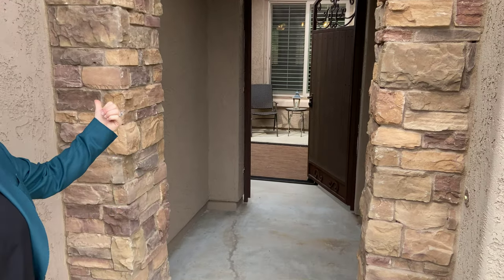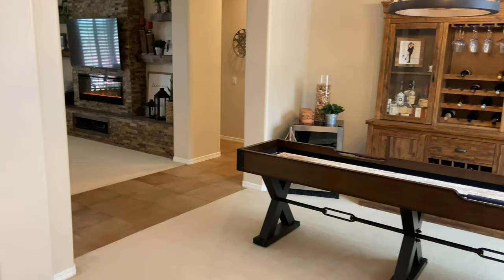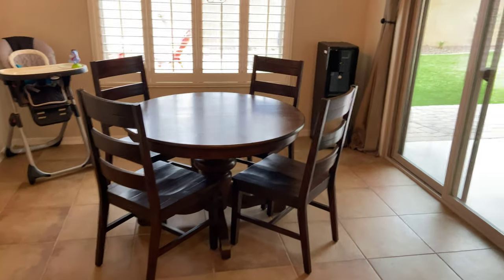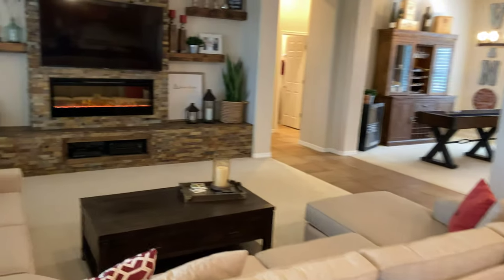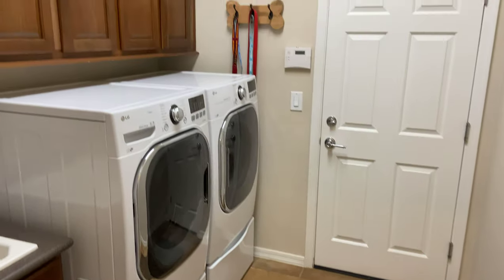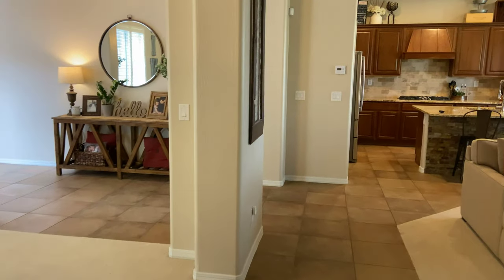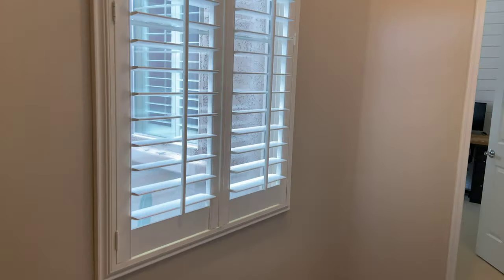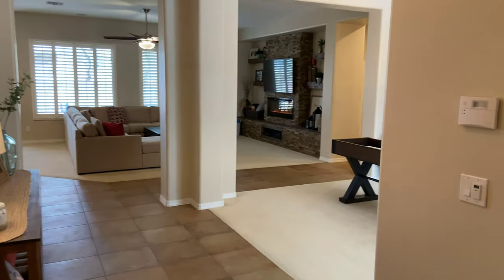29204 N 20th Lane, Phoenix, AZ 85085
Video walk-thru of our property for sale in Fireside at Norterra, in north Phoenix, AZ. The Sakala Group Real Estate.